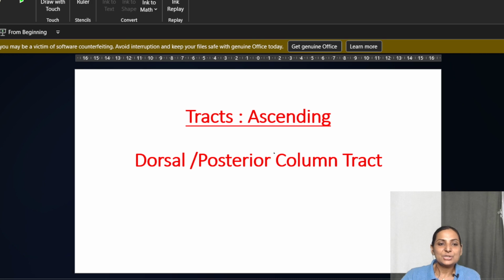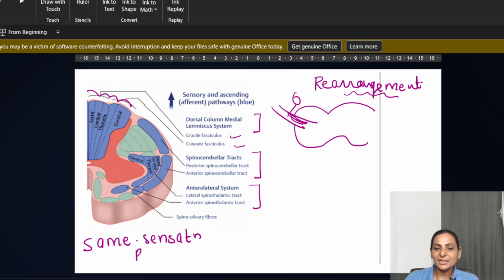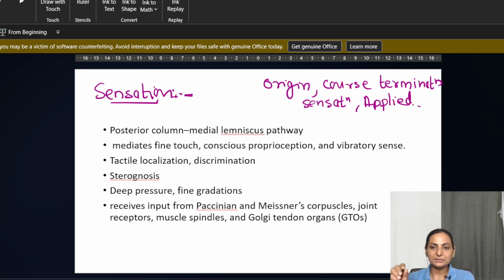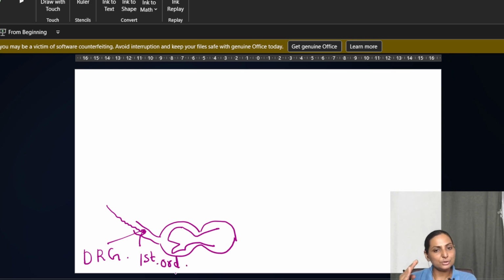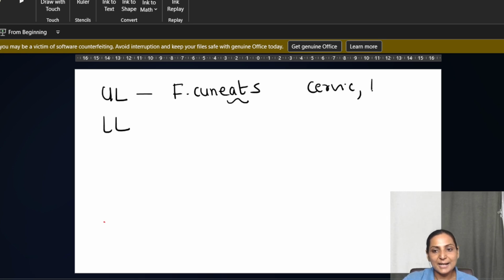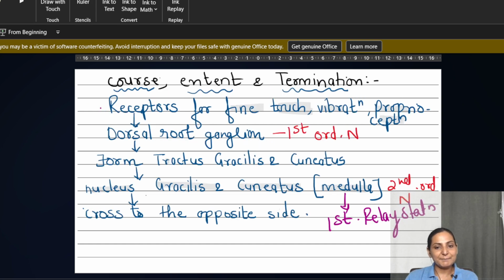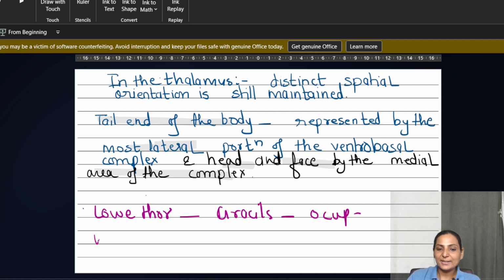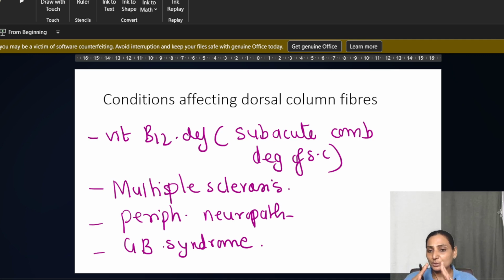LAQ: Touch pathway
This video, is explaining the sensory tract ( dorsal column) with writing for LAQ